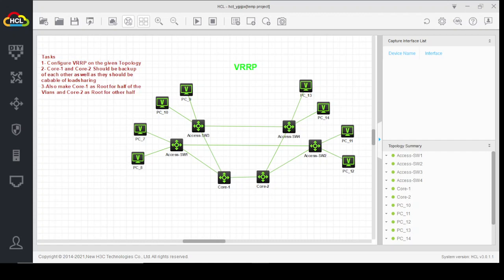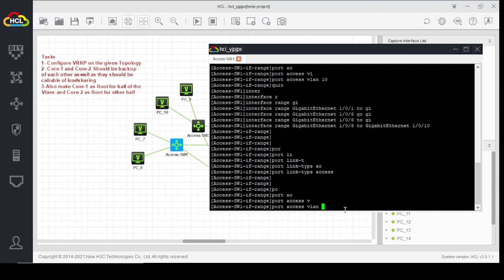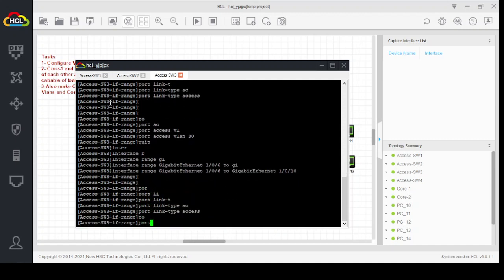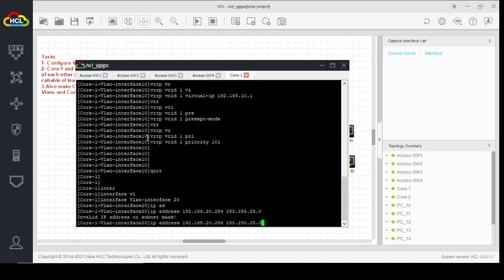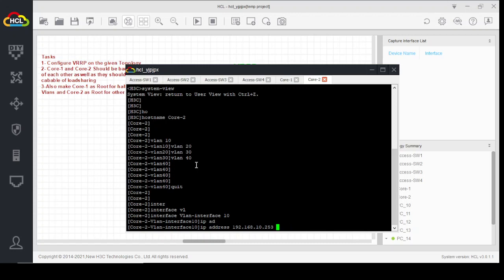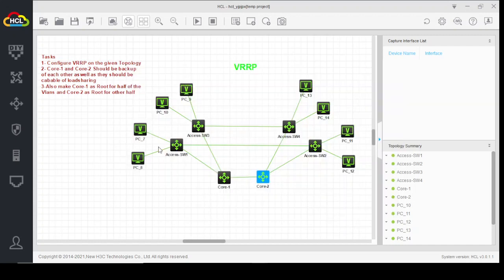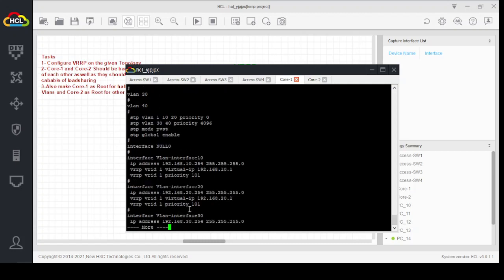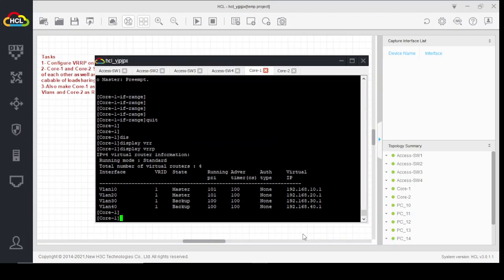How to configure Virtual Router Redundancy Protocol (VRRP) on "H3C/HPE" devices by using HCL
In this video I i configured VRRP, STP pvst and root primary and secondary. Although i have already uploaded the video on same topic but that was on Cisco packet tracer. Links of those two videos are